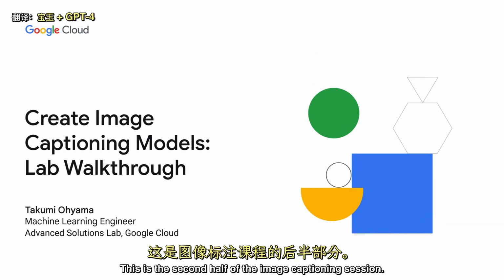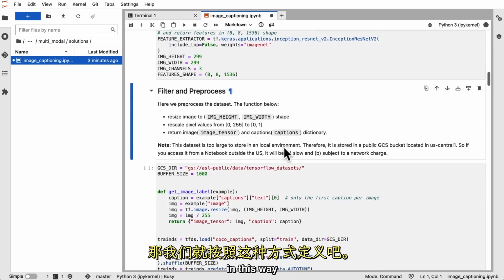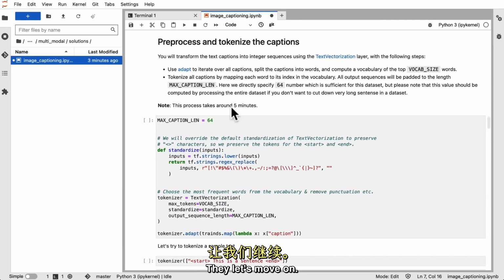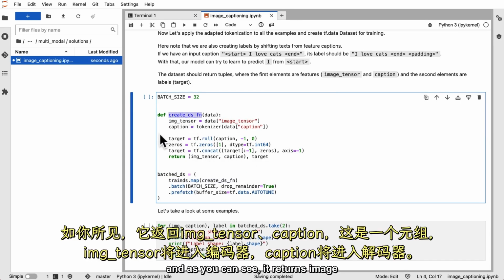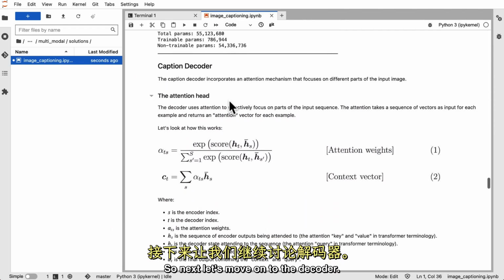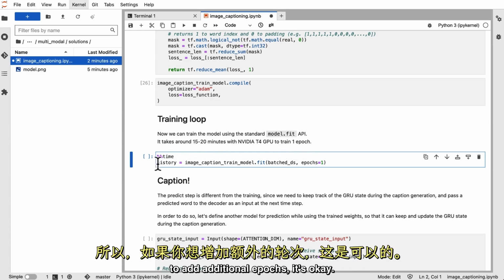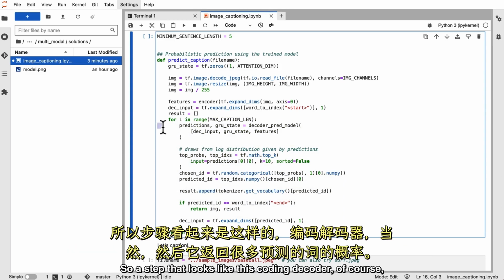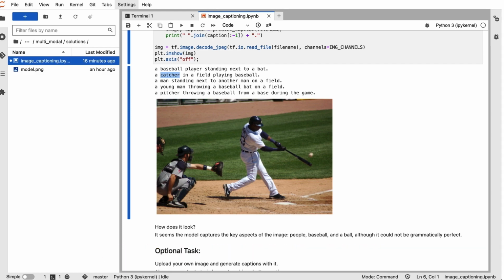生成式AI学习11——创建图像字幕模型（下）演练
11. Create Image Captioning Models | 创建图像字幕模型（下）演练

本课程教你如何通过使用深度学习创建一个图像字幕模型。你会了解到图像字幕模型的不同组成部分，如编码器和解码器，以及如何训练和评估你的模型。在本课程结束时，你将能够创建你自己的图像标题模型，并使用它们来生成图像的标题。

创建图像标题模型： 概述

本模块教你如何使用深度学习来创建一个图像字幕模型。你会了解到一个图像字幕模型的不同组成部分，如编码器和解码器，以及如何训练和评估你的模型。在本模块结束时，你将能够创建自己的图像标题模型，并使用它们来生成图像的标题。